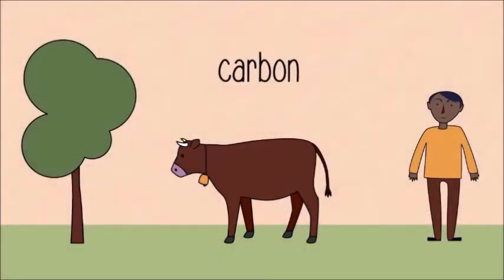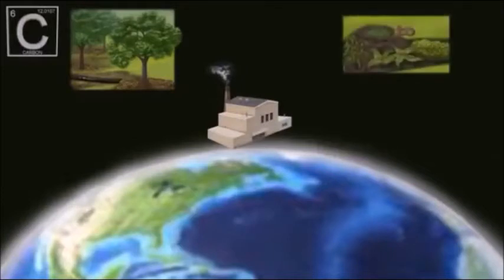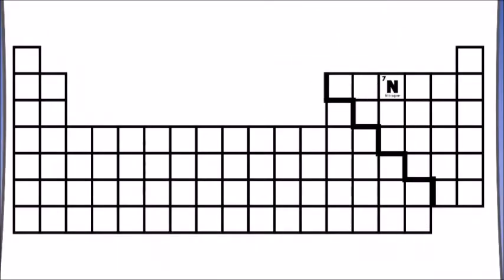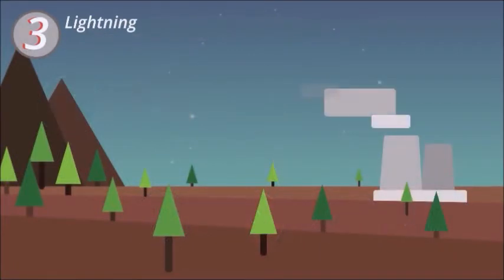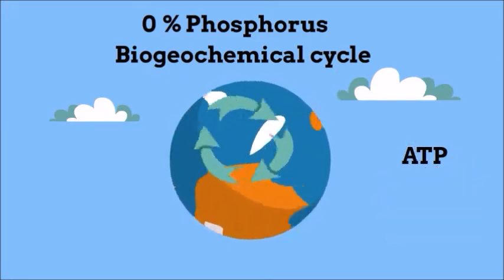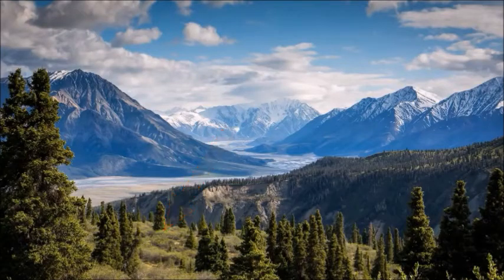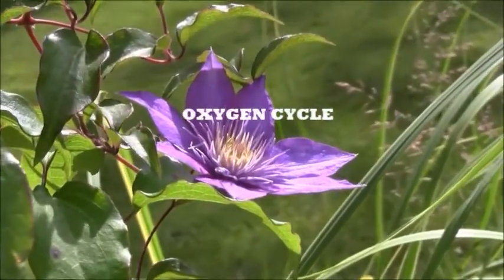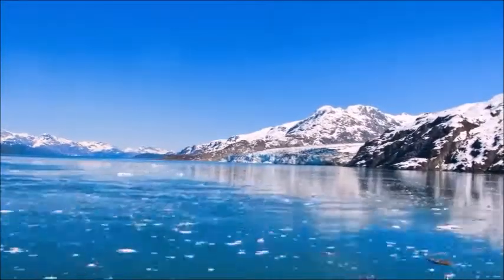BiogeochemicalCycles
In partial fulfillment of the requirement for BIO203 Lecture.

An Ecology Documentary

Almoneda, Paol Ydrian F.
Espina, Paul Justine L.
Ferrer, Miguel L.
Salazar, Dale Joseph P.

This video is a product of a non-profit organization. The sole purpose of the video is educational information.